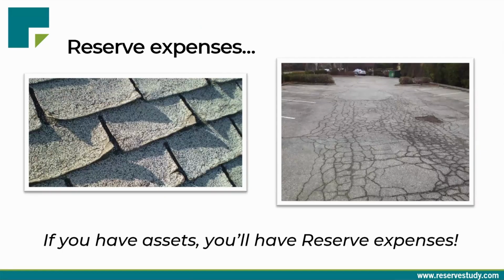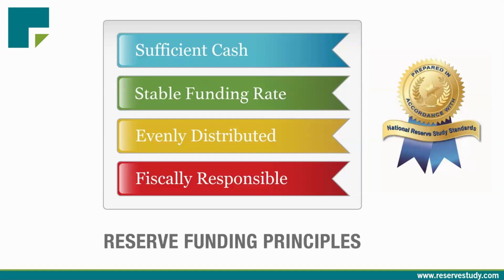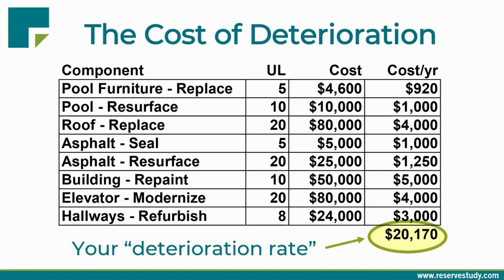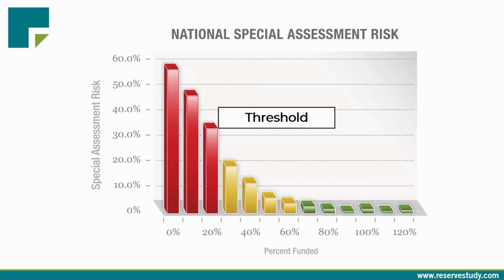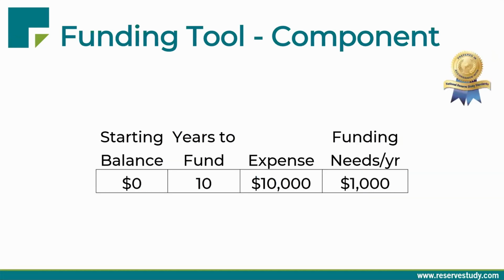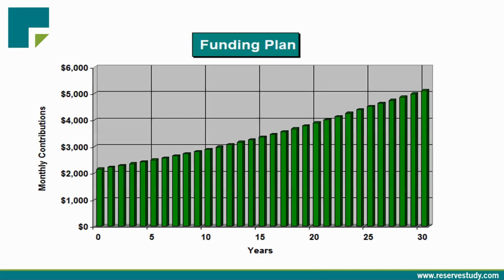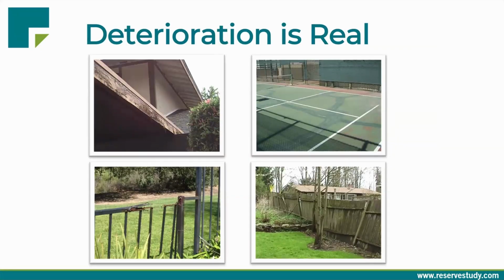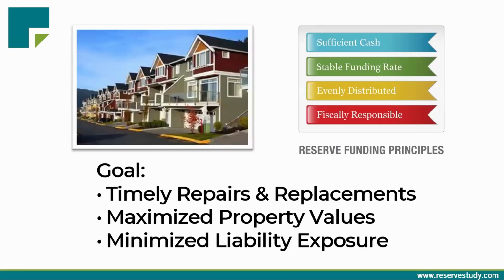Avoid Special Assessments With a Smarter Funding Plan! | Reserve Studies 103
Learn how reserve studies and smarter funding plans can help your HOA avoid special assessments and protect property values.

Reserve studies aren’t just paperwork, they’re your HOA’s protection plan. In this Reserve Studies 103: The Funding Plan webinar, Robert Nordlund and Wayne Johnson explain how to build a smarter funding plan to avoid costly special assessments. Learn why reserve funding is essential, how cash flow methods can smooth your budget, and how to plan ahead so your HOA runs like a dream (and not into financial chaos).
Follow Association Reserves!
Get your HOA FiPhO Score Now!
00:00 What Is Reserve Studies 103 All About?
00:48 Are You Actually Funding Enough for Your HOA?
02:10 What’s the Real Cost of Deferred Maintenance?
04:12 Why Do Special Assessments Keep Blindsiding Owners?
06:50 What Factors Affect Your Reserve Funding Needs?
08:15 How Strong Is Your Starting Reserve Fund—Really?
10:22 What’s Your Funding Goal: Baseline, Threshold, or Full?
13:05 Can Full Funding Actually Prevent Special Assessments?
15:14 What’s the Difference Between Component vs Cash Flow?
17:43 What Happens When You Fall Behind on Reserve Funding?
20:10 Why Is the Cash Flow Method So Much Smarter?
23:00 How Do You Build a Fair, Predictable Reserve Plan?
25:00 What’s Next for Your Board’s Financial Game Plan?